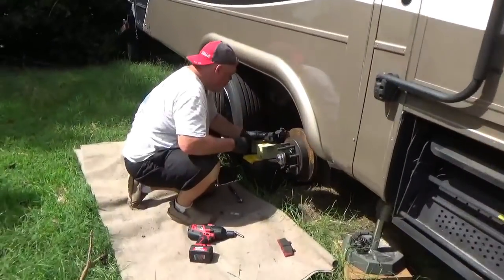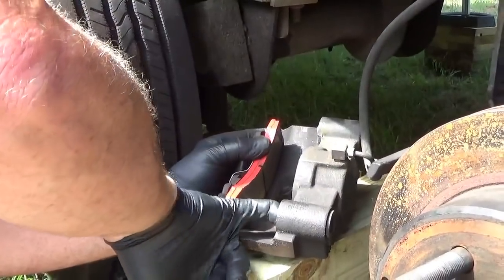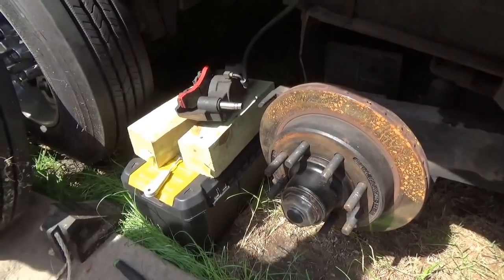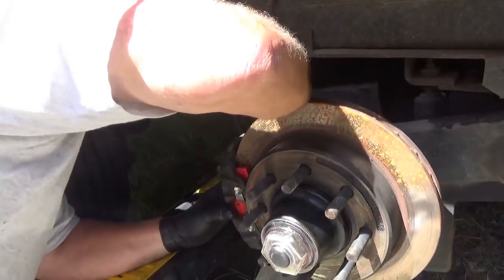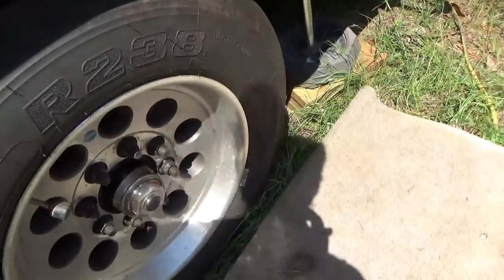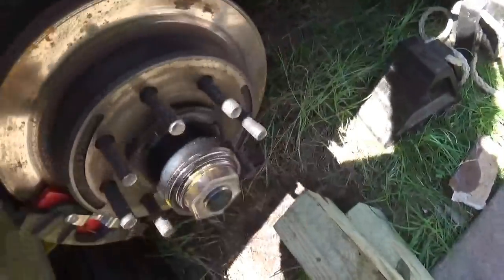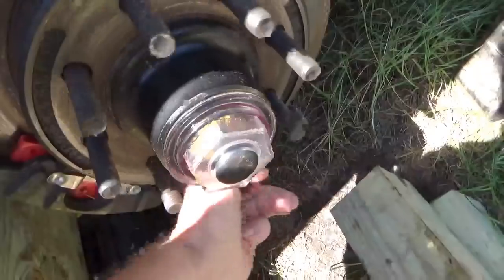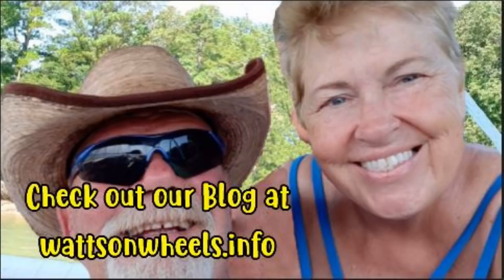💪 RV Rotors & Brake Pads Part 2 - Caliper Check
💪 After receiving multiple comments on the first video, Dave decides to check out the brake calipers.  He finds something wrong.  Thanks to those that provided information to help us out.

💥 VEHICLES
RV: 2015 DRV Mobile Suites 38RSB3
Daily Driver: 2013 Smart Car Passion ForTwo
Trailer: 6-foot Freedom Hauler (Idaho Tote)
Play Toys: Two Can-Am F3T Spyders